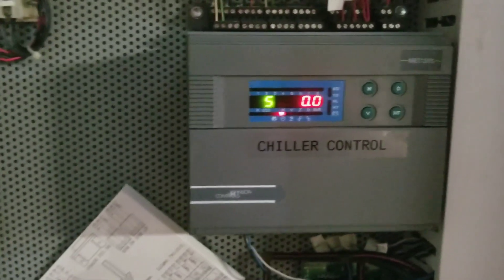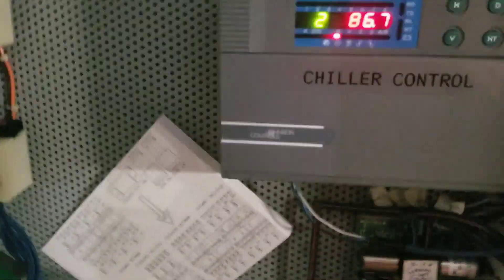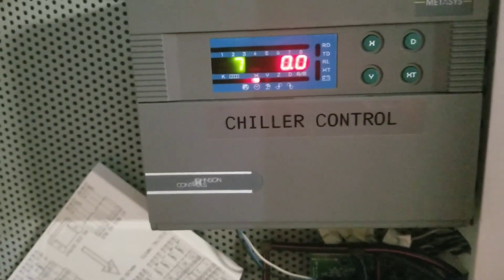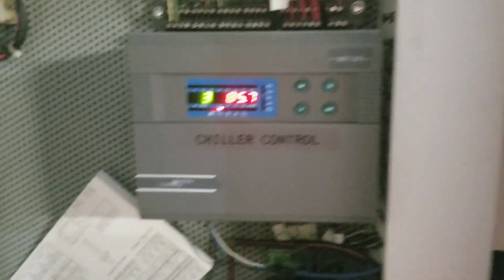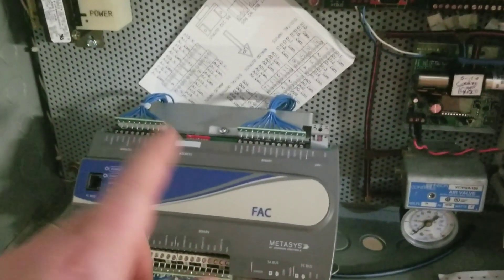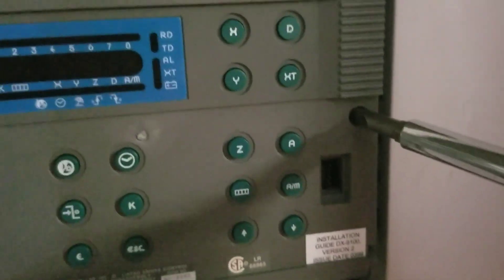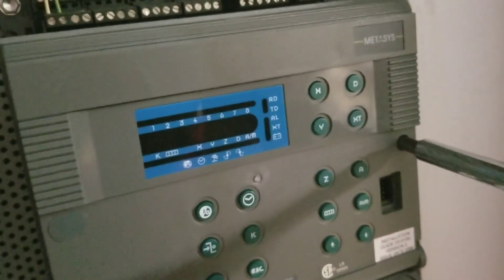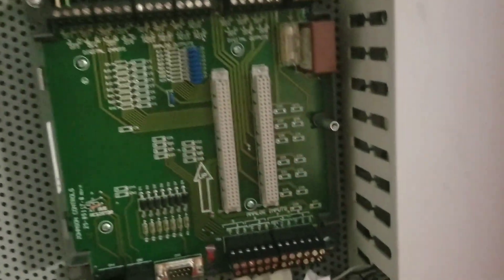Johnson Controls FAC DX 9100 Adapter installation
The Johnson Controls FAC DX 9100 Adapter gives you the ability to replace a DX 9100 with minimum wiring changes.  The FAC DX 9100 adapter fits directly into the back panel of the DX 9100 series controller and can work either Bacnet or N2.